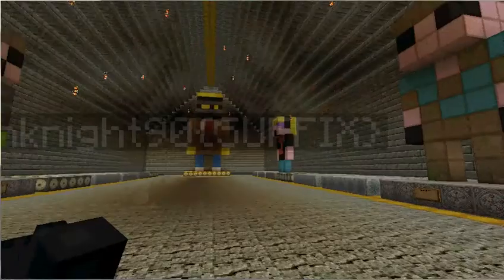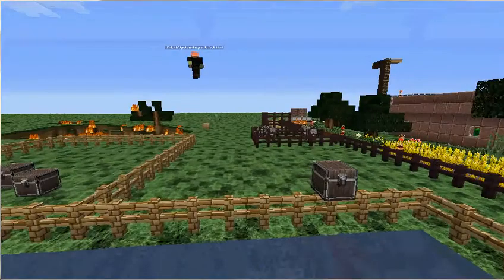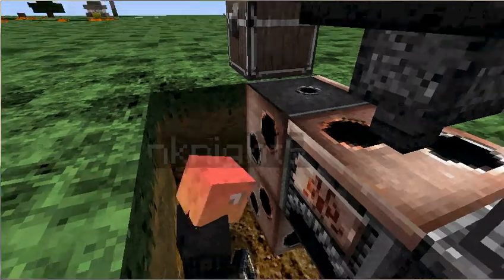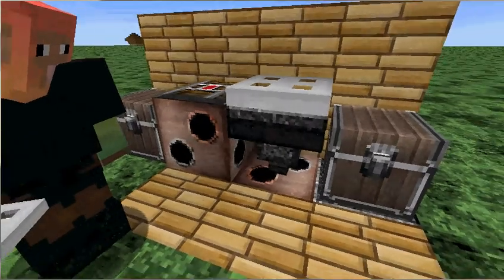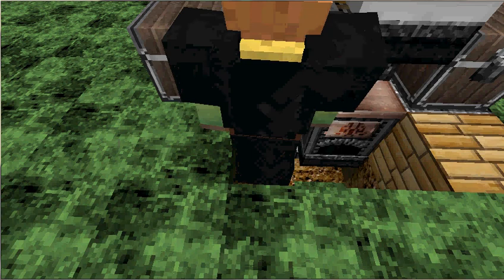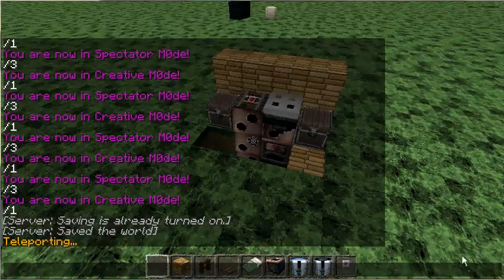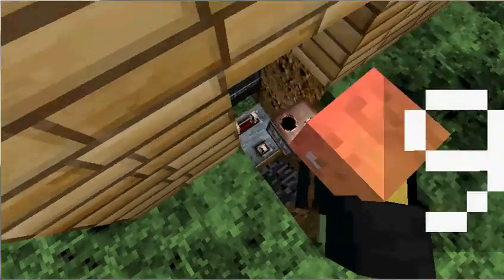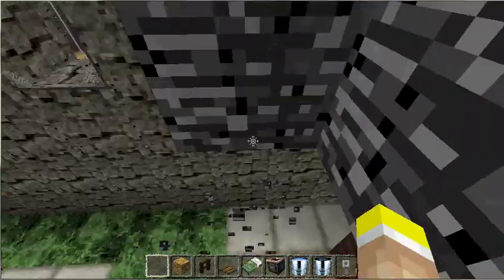Redstone Contraptions| Episode 1| The Grill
In this video, I show you how to make a working grill withe goldenight90.